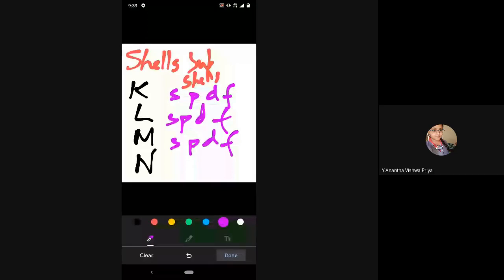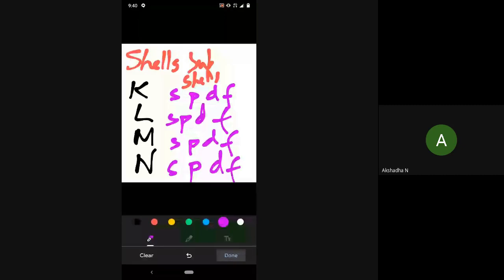Electronic Configuration in Atomic Shells